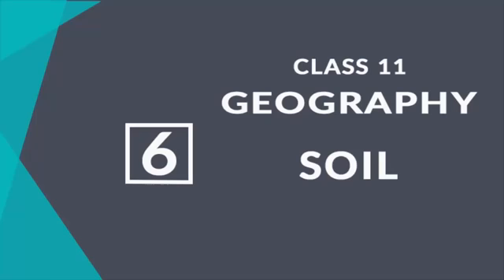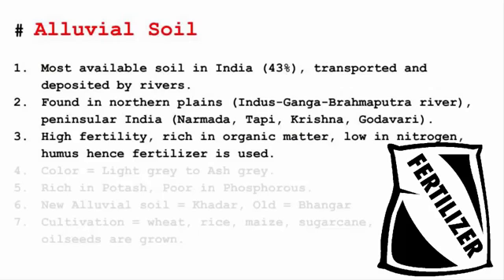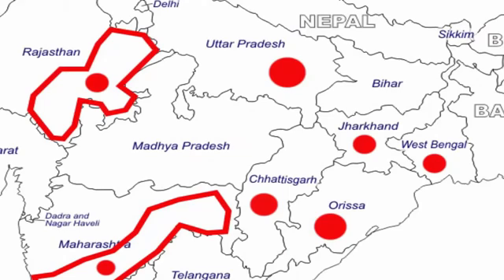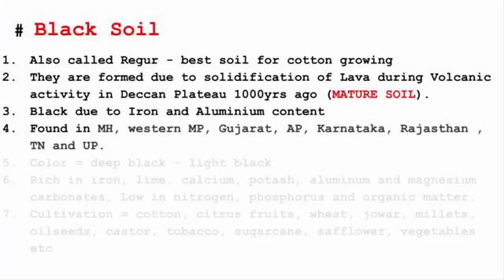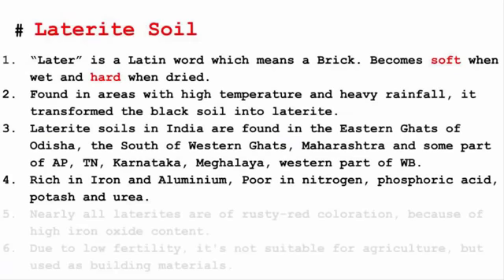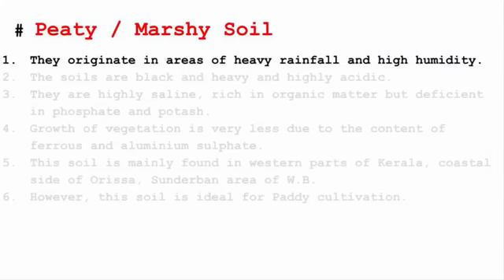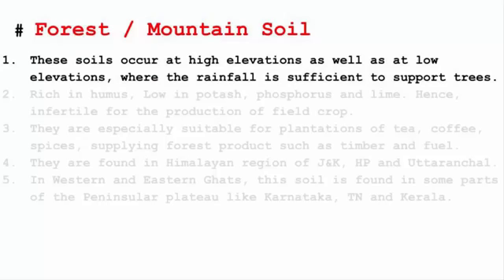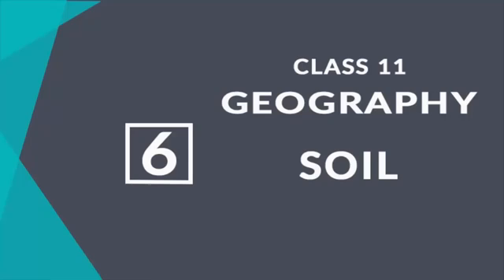Soil Chapter 6 Geography NCERT class 11